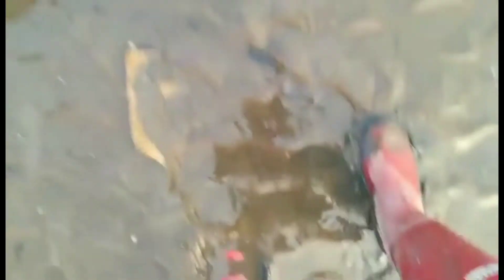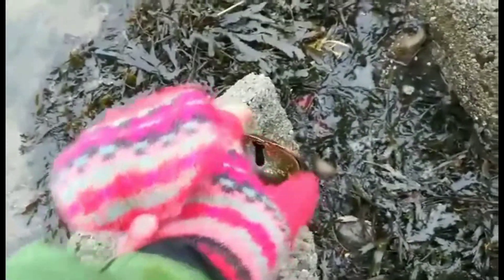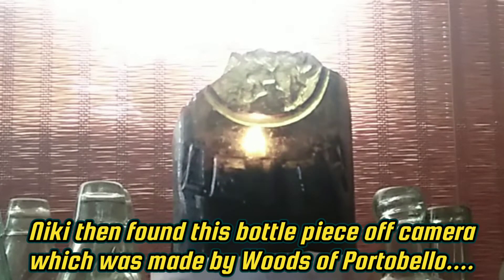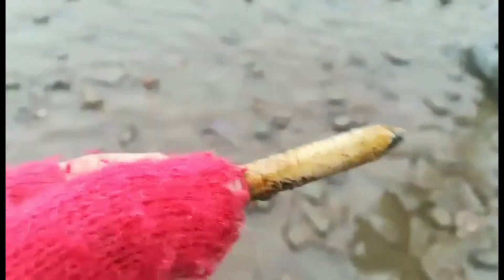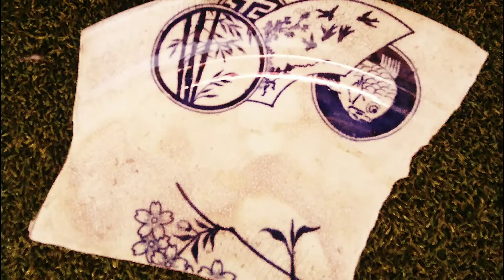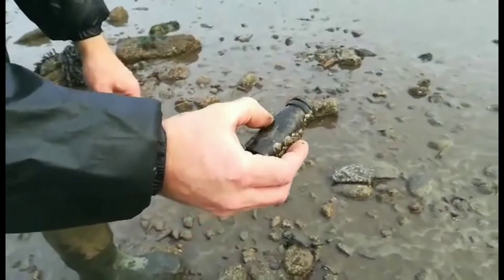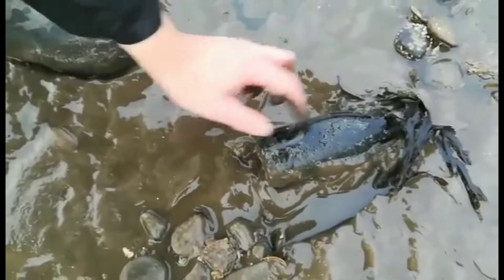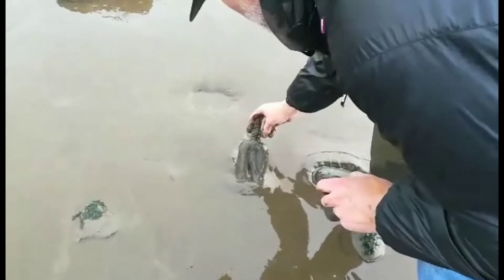Going Firth of Forth Mudlarking with Serendip-ID - Lucky Live 1915 Local Crown Top Soda & Boris